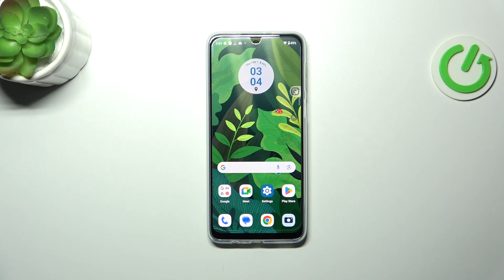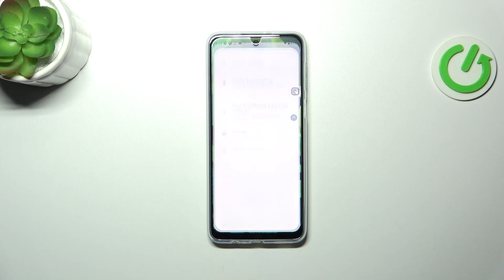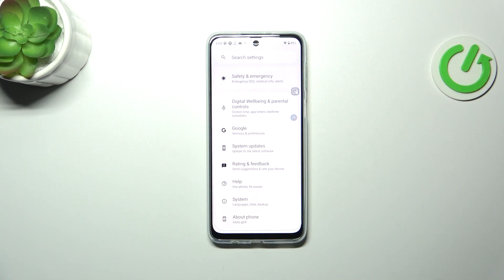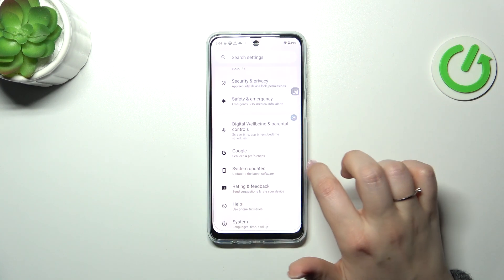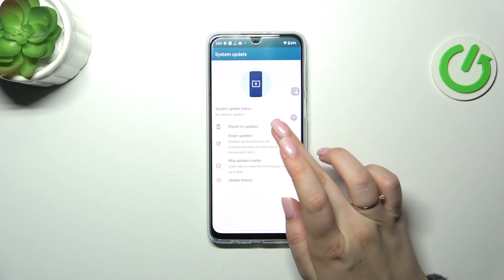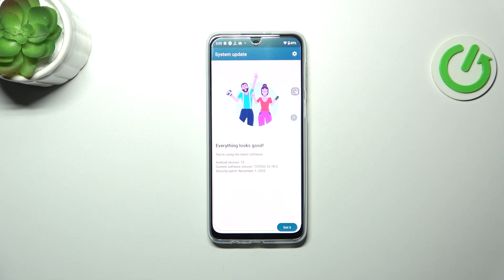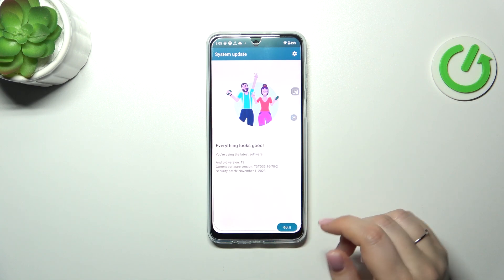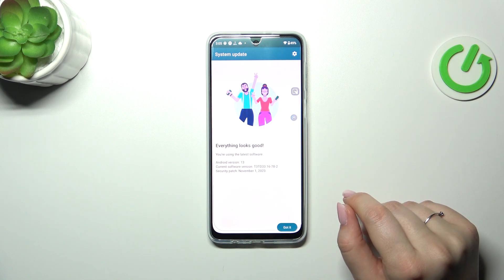How to Check for Software Updates on MOTOROLA Moto G34?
Keep your MOTOROLA Moto G34 up-to-date with the latest software by following our easy guide on checking for software updates. This tutorial is perfect for Moto G34 users looking to enhance their device's performance, security, and features through timely updates. We'll walk you through the steps to access your phone's settings and initiate a software update check, ensuring you're always running the most current version. Whether you're seeking new functionalities or important security patches, this video makes maintaining your Moto G34 straightforward and hassle-free.

How to Look for Software Updates on MOTOROLA Moto G34?
How to Detect Software Updates on MOTOROLA Moto G34?